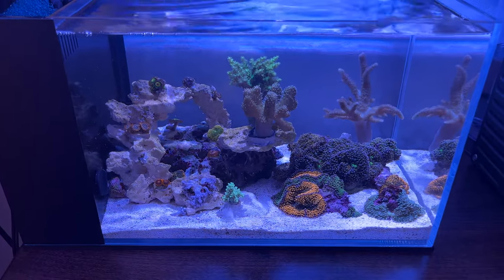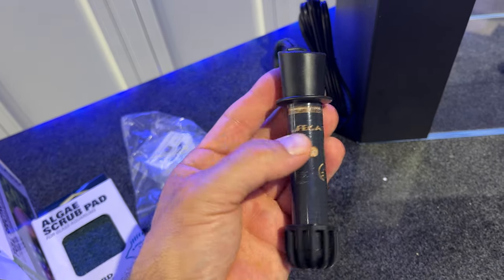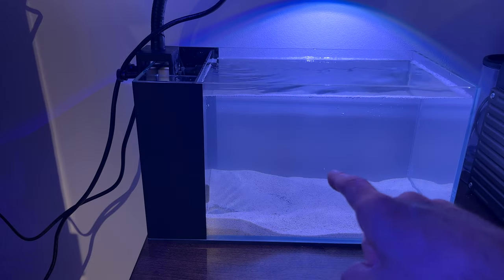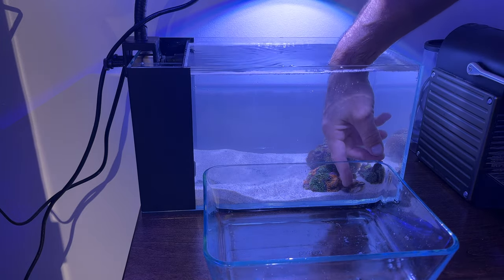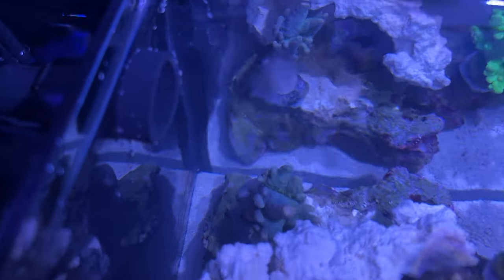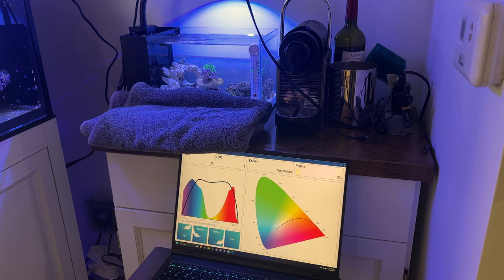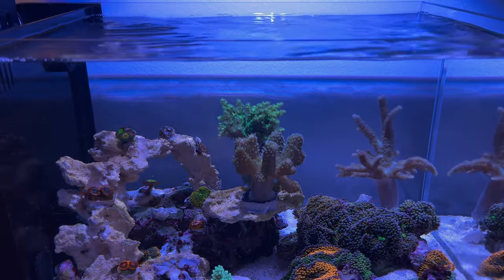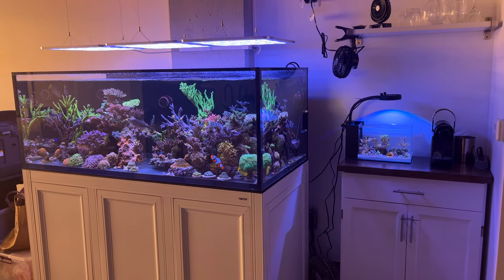1 Day Pico Reef Tank Build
No reefer can have just one tank. For my “side-tank” I wanted someone to grow some leather corals, so I set up this 3.8 gallon pico tank to complement my main tank. This video covers the start to finish build, much of which occurred in a single afternoon. Dry in the morning, coral by noon.

Setup:
Lifegard Aquatics 3.8-gallon pico peninsula
Hydor pico 200 gph return pump
Lifegard 50w heater
Live sand and Marco Rock
Kessil a80 15w LED light
Leather coral, Ricordea florida, zoanthids and a couple snails